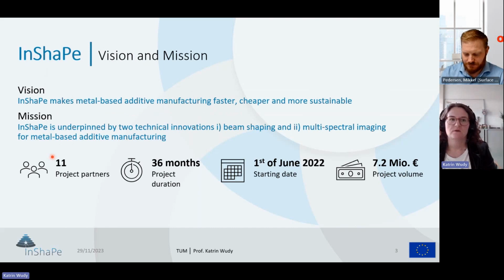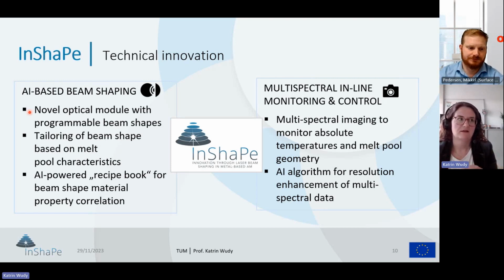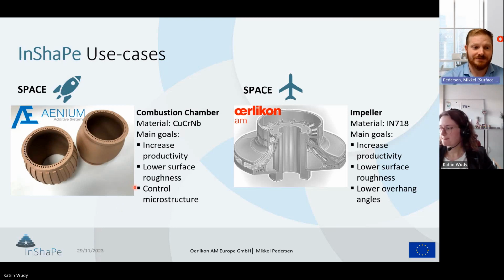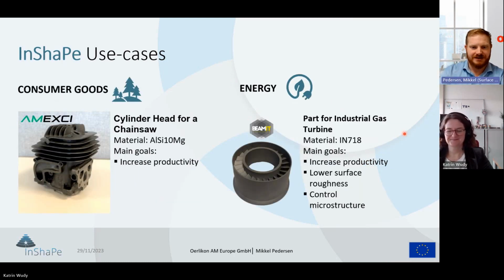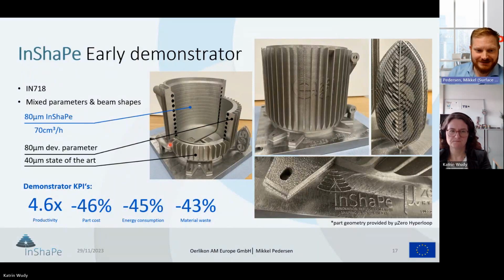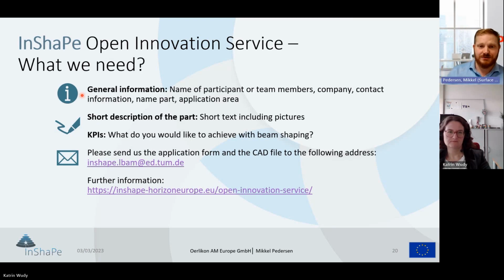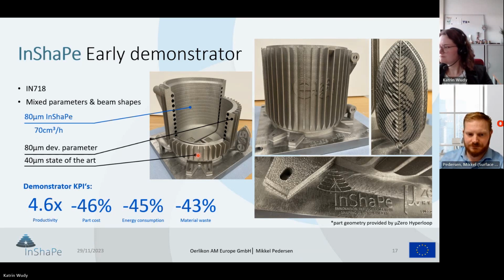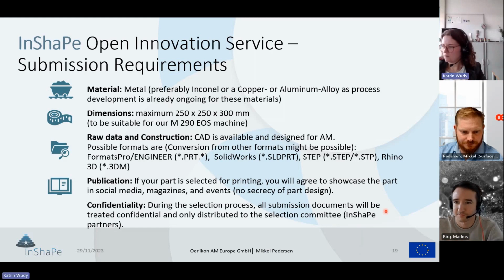The InShaPe Webinar "The Open Innovation Service" held on 29. November 2023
About the Open Innovation Service
Additive manufacturing innovators and companies can now join in! The EU-funded project InShaPe is officially announcing an open innovation service to 3D print a new metal use case free of charge. The consortium is searching for challenging design submissions that can therefore have an industry-wide impact.

The Open Innovation Service
One unique industrial part design will be selected for printing with the InShaPe project’s cutting-edge technology AM process. The winner will also have the opportunity to showcase their use case part and be at the forefront of research in the field of PBF-LB/M. We will shape the future of AM technology together!